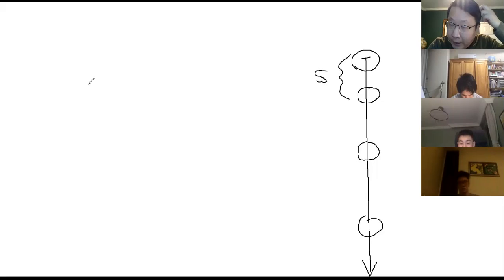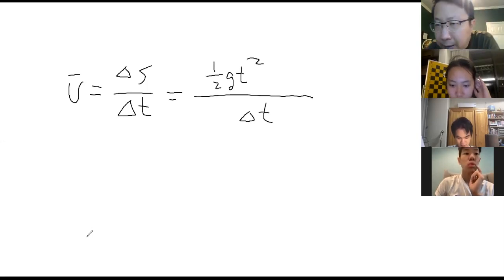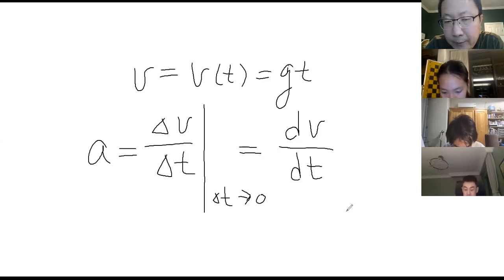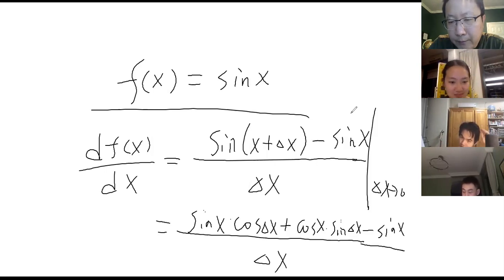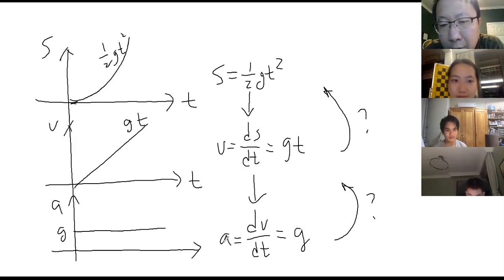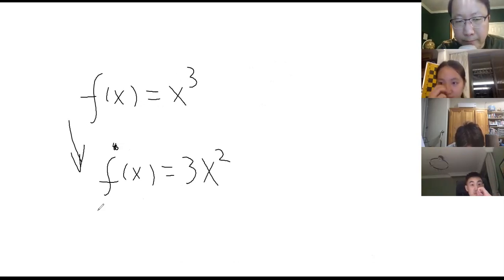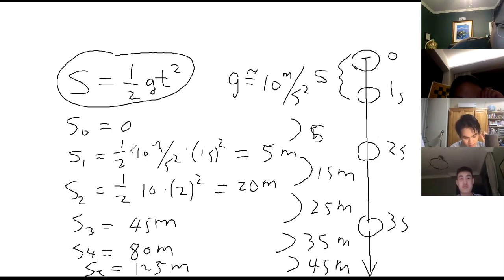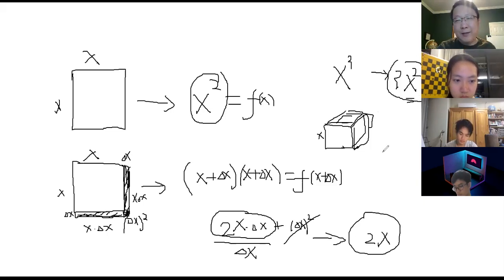Dr. Wang: Universe and Life 06152020